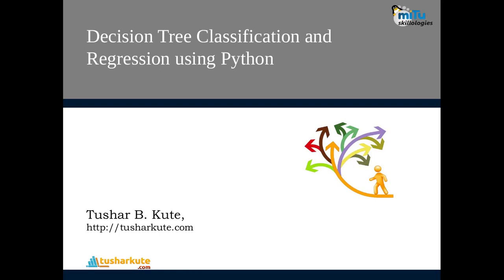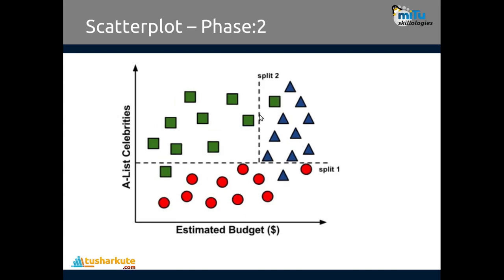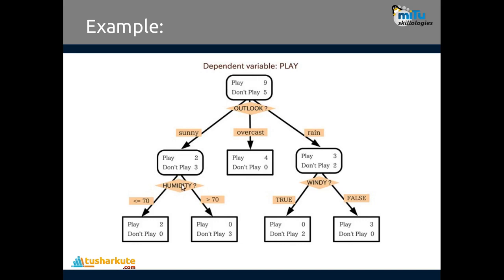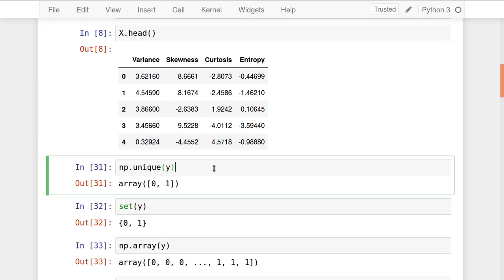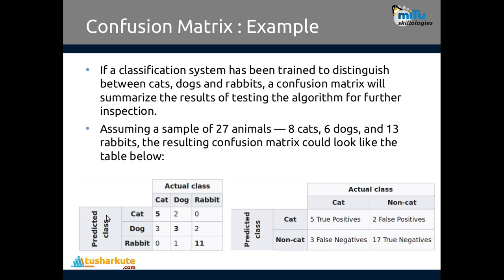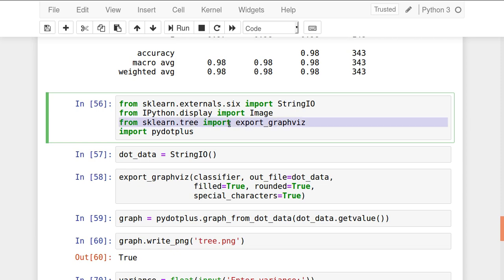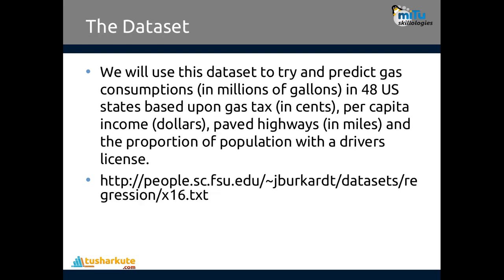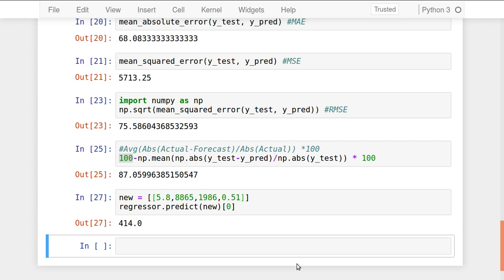Data Science and Artificial Intelligence Session:10 Decision Tree Algorithm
The Decision Tree algorithm for Classification and Regression.